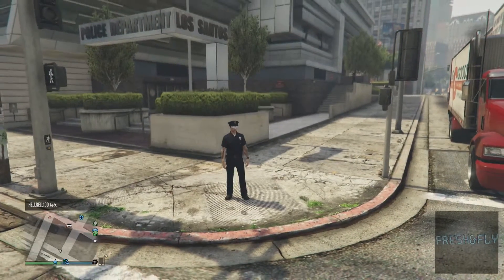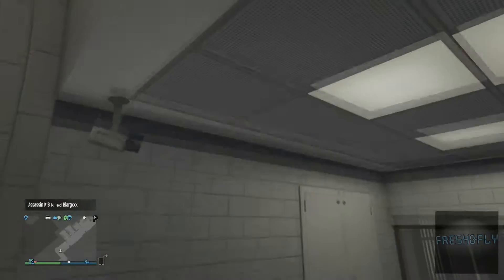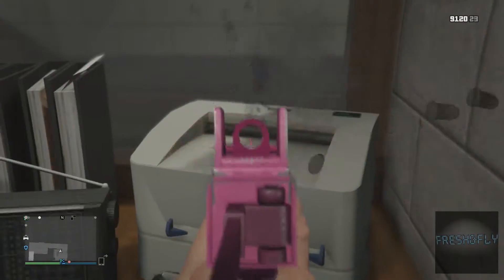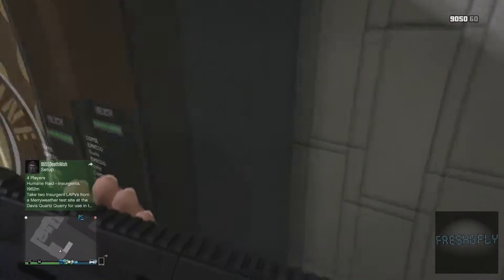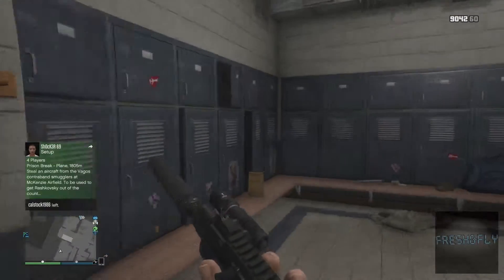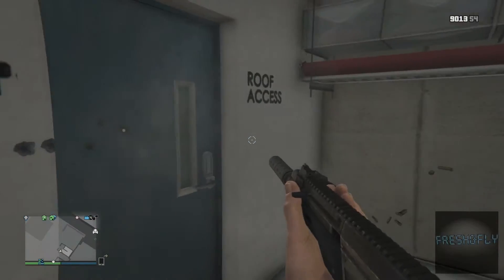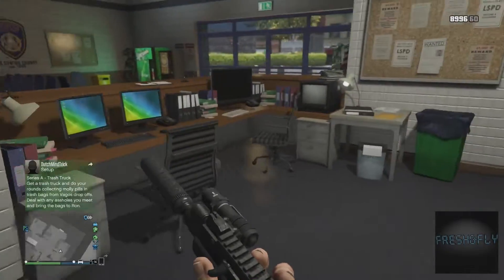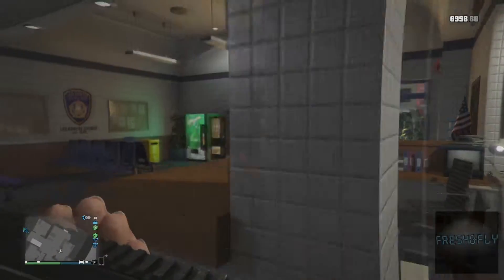Secret Location GTA Online (Police Station)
A really cool hidden part of gta 5 **MUST CHECK OUT**